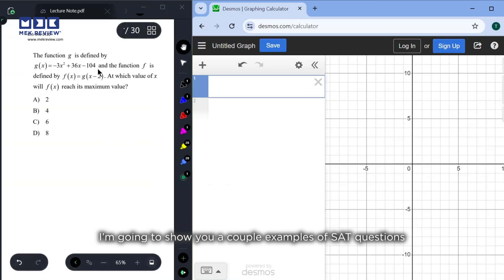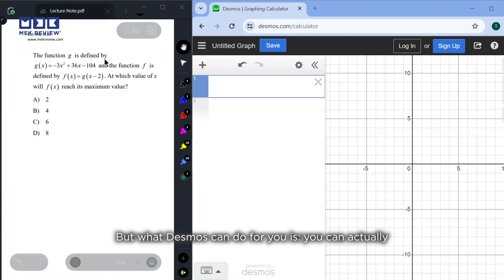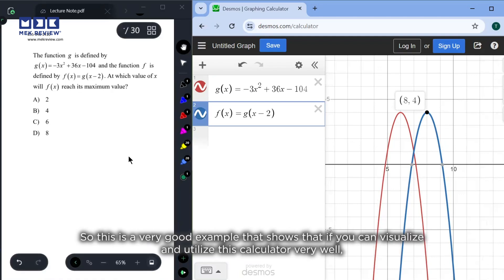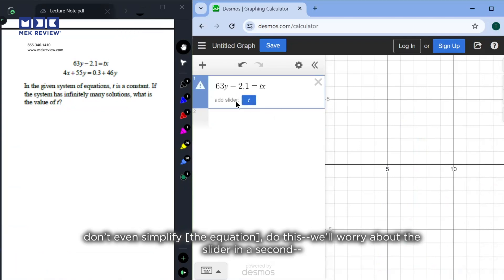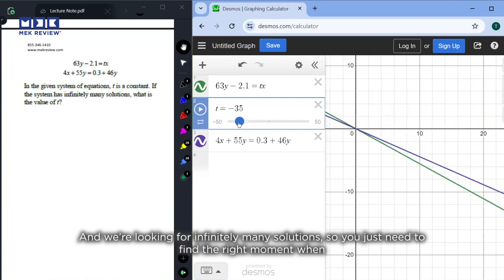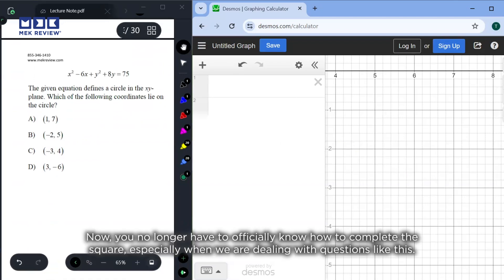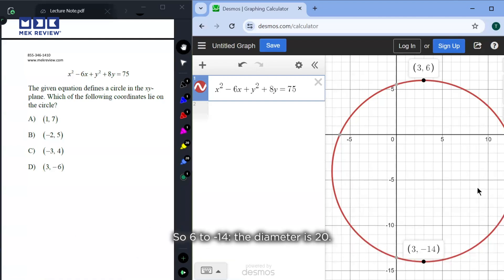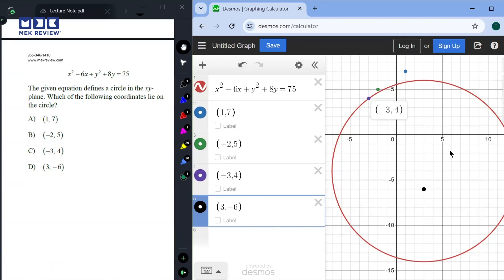Desmos: The Tool that Can Make or Break Your Digital SAT Score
Desmos is a new tool that the CollegeBoard has implemented in the Digital SAT, starting in March 2024. And while it's a great tool, it can also be daunting. For students who are already nervous about a digital test, a digital graphing calculator is probably not the most helpful--unless you know how to use it best!

Tony Kim, Dean of Studies at MEK Review, dives deep into the usage of Desmos and how students can utilize it in their test prep process, as well as in their official test.